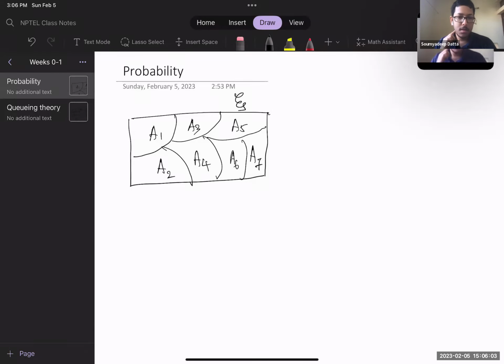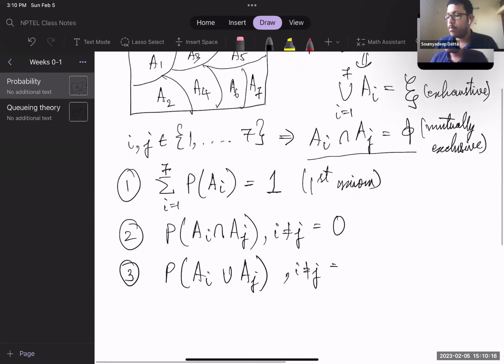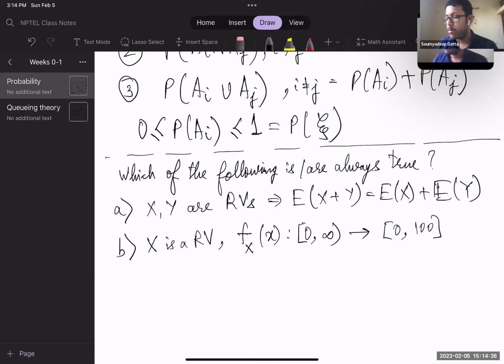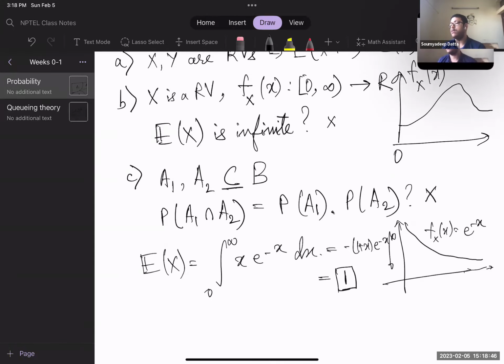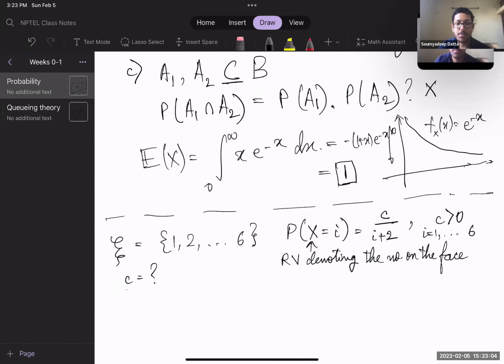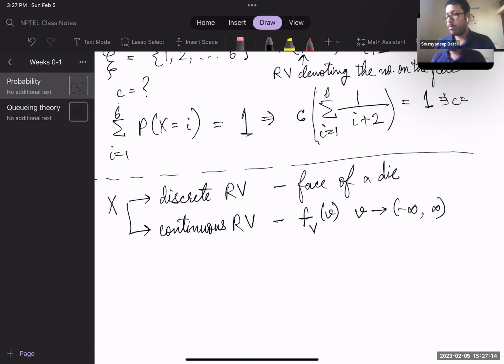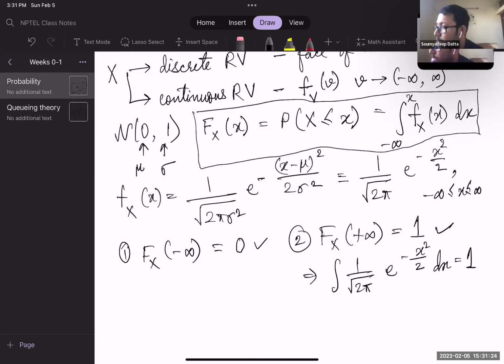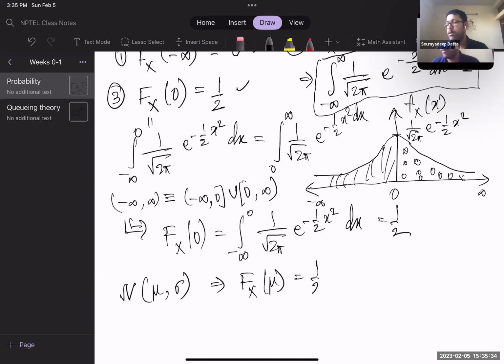Weeks0-1-Part 1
1st part of this week's recording